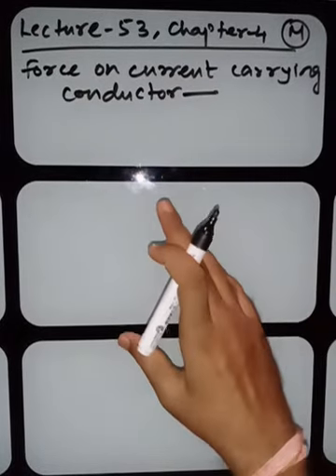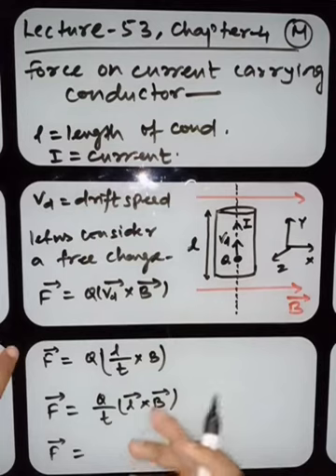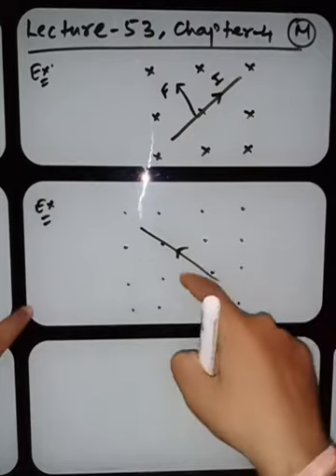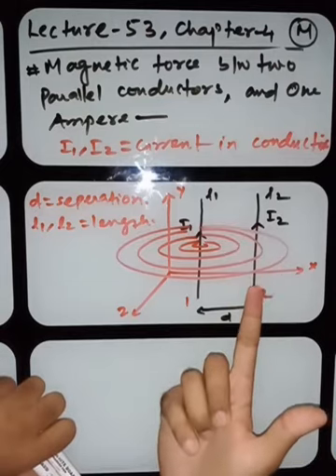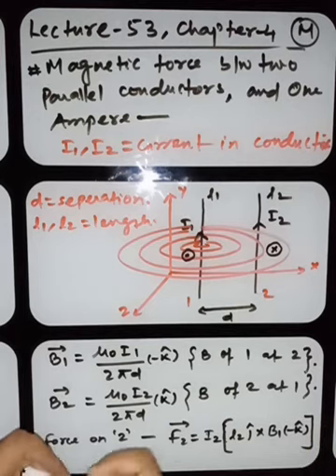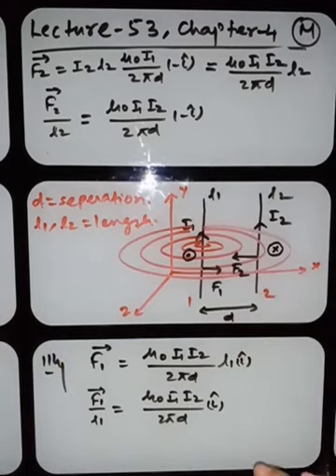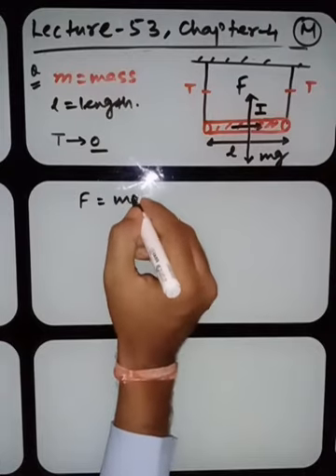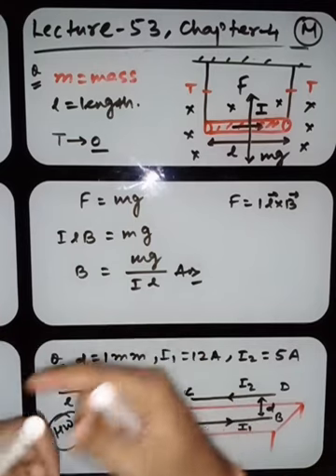Moving charge and magnetism || Force between parallel current conductors and Ampere || Lecture 53